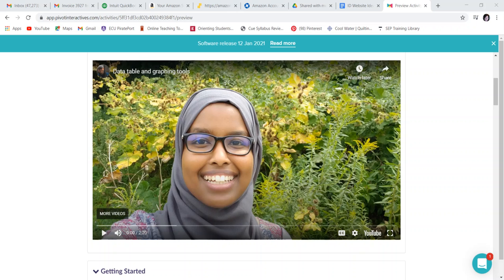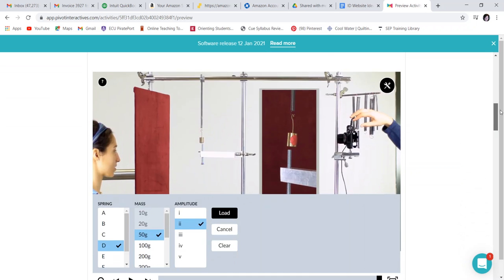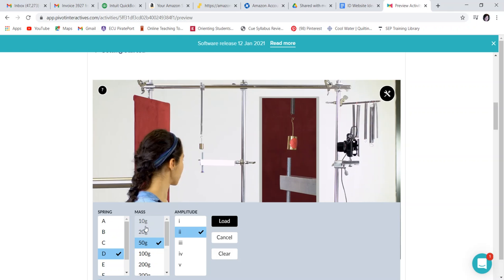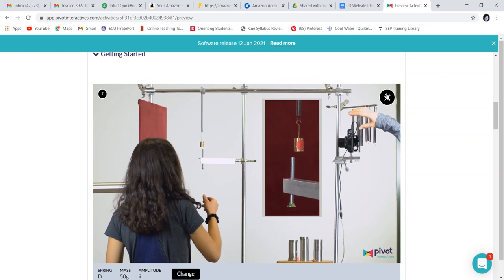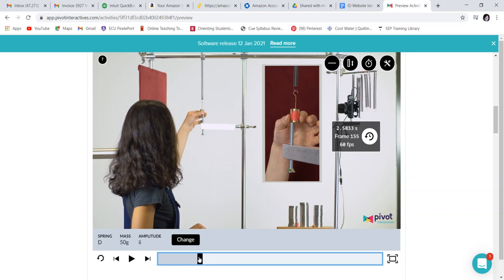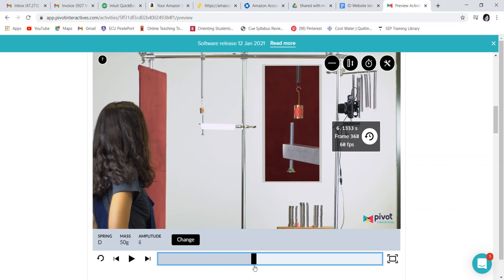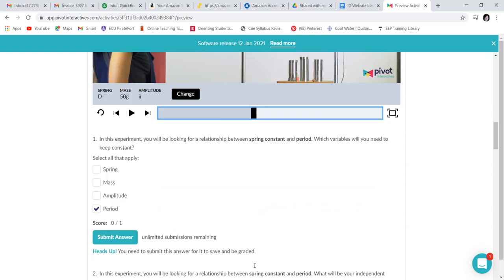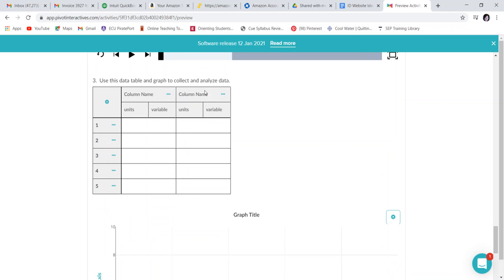PHY 152 Lab 1 Introduction